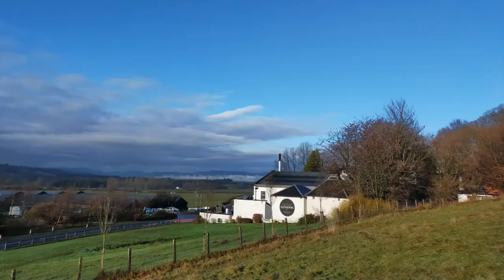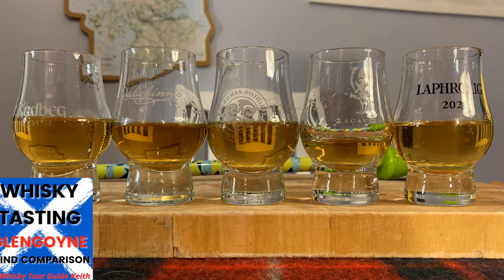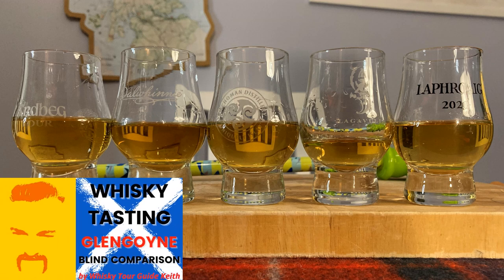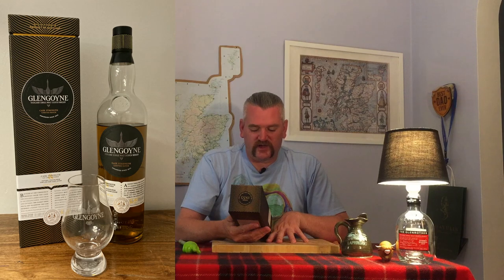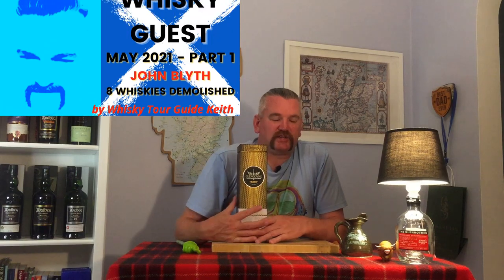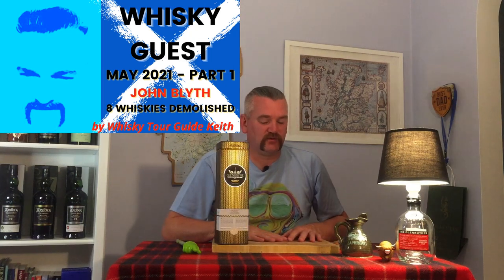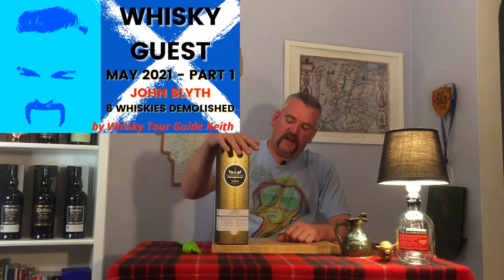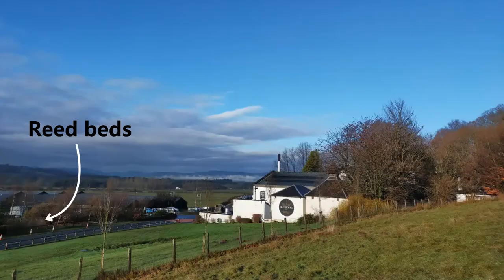Glengoyne Cask Strength Batch 008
Whisky tasting of the strong Batch 008 from Glengoyne with some added information about the distillery itself.